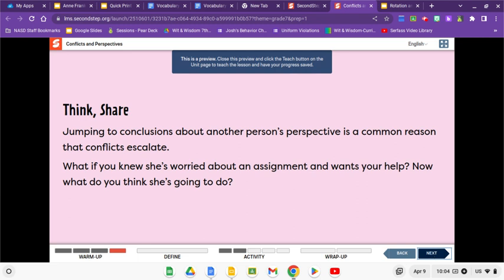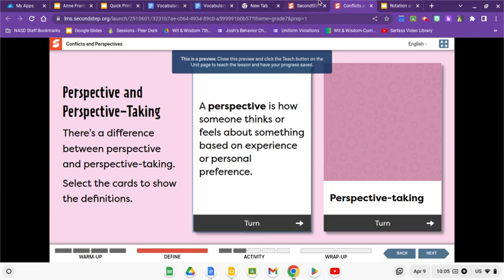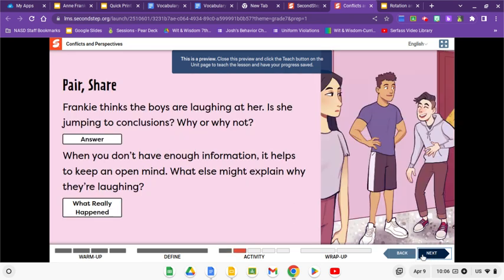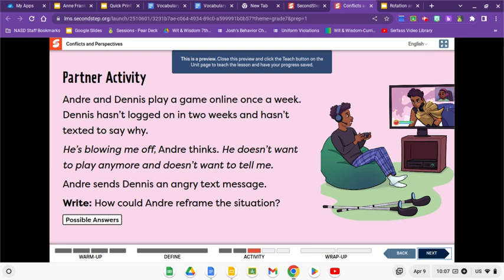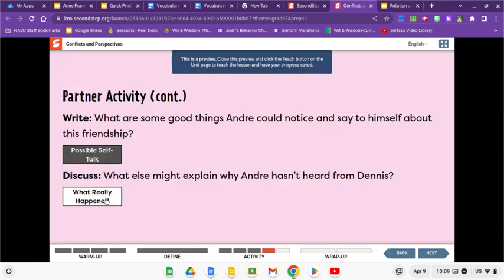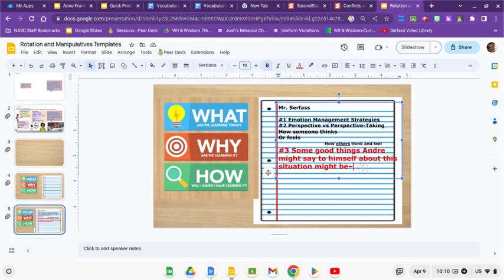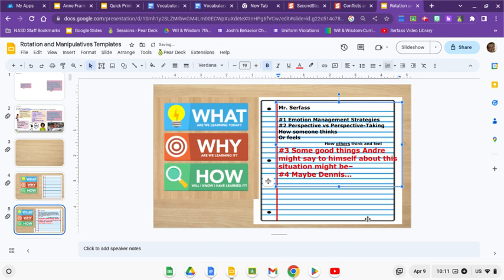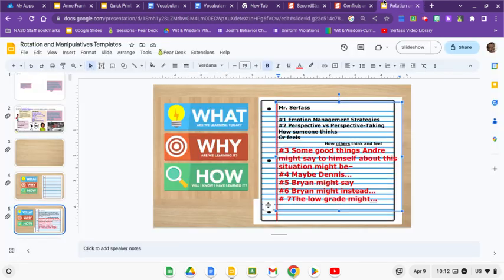Second Step Unit 4 Conflicts and Perspectives-Lesson 22